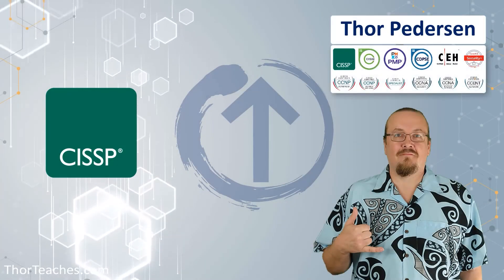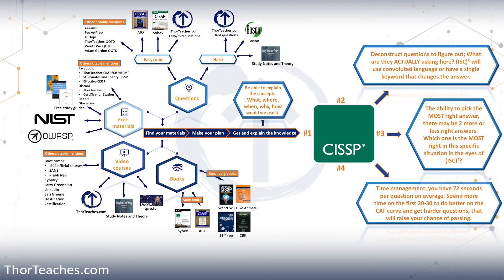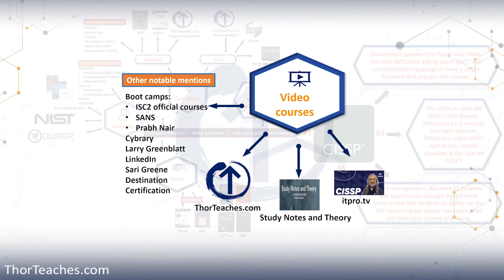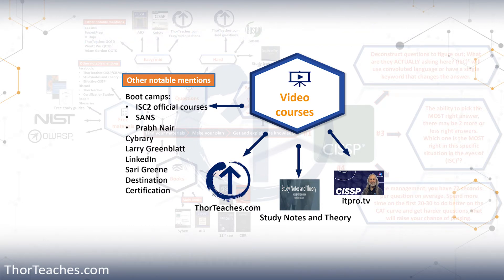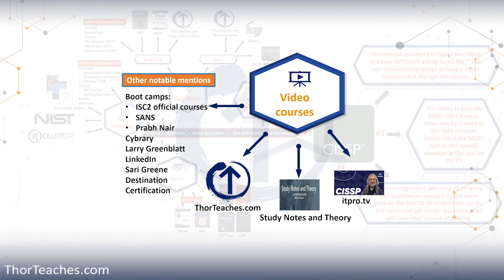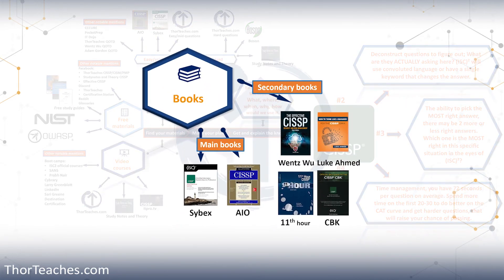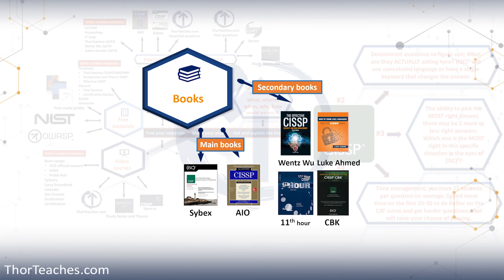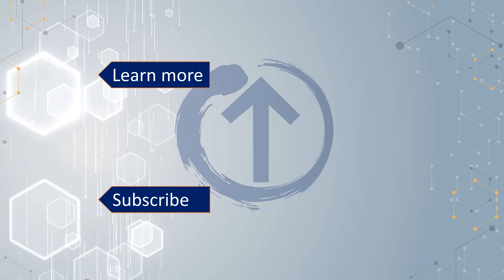CISSP Tips and Tricks | How to find your study materials - Videos and books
In this video, I help you find the right books and video courses for your CISSP studying.

𝐂𝐡𝐚𝐩𝐭𝐞𝐫𝐬:
00:03 - Introduction to the materials needed to pass the CISSP exam.
00:28 - Discussion about a live class given to Cyber Command in Hawaii.
01:14 - The instructor's approach to studying and sharing feedback.
01:32 - The importance of starting with videos before books.
02:06 - Overview of available CISSP video courses.
02:34 - Recommendation of specific video courses and instructors.
03:47 - Mention of additional on-demand videos and instructors.
05:22 - Discussion on boot camps and their varying quality.
07:15 - Overview of CISSP books and recommendations.
08:29 - Mention of secondary books and their benefits.

This video suggests specific instructors and platforms like Thorteaches, Luke Ahmed's Study Notes and Theory, and Adam Gordon's on ITPro.TV. We also discuss main book options, like the Cybex Official Study Guide or the All-In-One (AIO) guide based on personal preference.

Additionally, secondary resources like Wentz Wu's book, Luke Ahmed's guide on deconstructing questions, and the 11th Hour are recommended for further preparation. The video aims to guide CISSP candidates in creating a comprehensive and effective study plan.

Having the right approach to your CISSP studying is critical for passing your CISSP exam.